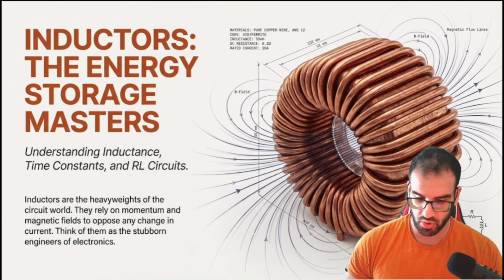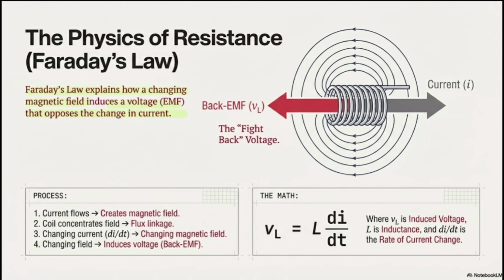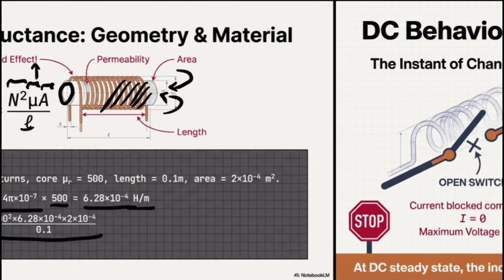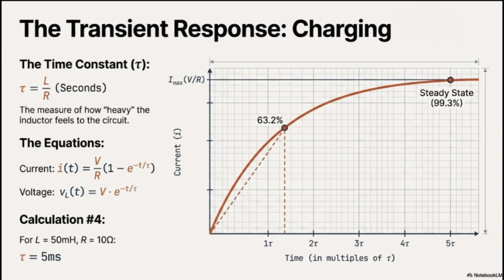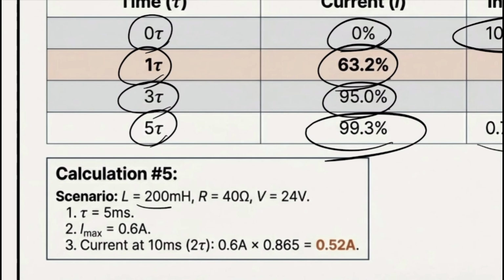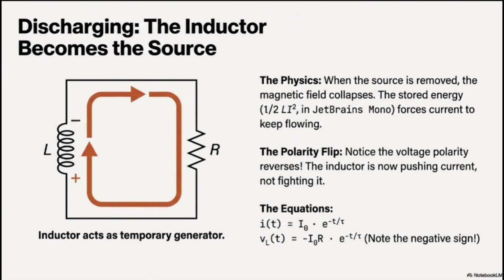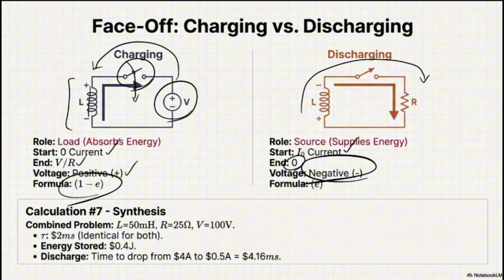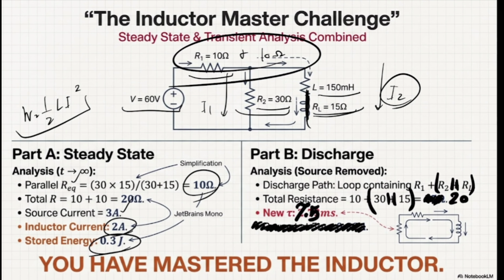Inductors Explained The Stubborn Component That Controls Every Circuit RL Circuits Mastered!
⚡ What if one coil of wire could FIGHT BACK against electricity? Inductors are the most misunderstood components in electronics — and once you get them, circuits will never look the same again.
In this video, we break down EVERYTHING:
🔁 How Faraday's Law creates that mysterious "back-EMF"
📐 How to calculate inductance using geometry
⏱️ Time constants, charging curves & the 5τ rule
🔋 Energy storage formula (W = ½LI²)
📉 Discharge decay — when the inductor BECOMES the power source
🔗 Series-parallel RL circuit analysis like a pro
Whether you're a student, hobbyist, or engineer brushing up — this is the only inductor video you'll ever need.
👊 By the end, you'll have mastered steady-state AND transient analysis.

00:10 - Inductors store energy in a magnetic field, distinct from capacitors.
02:09 - Inductors resist changes in current, explained by Faraday's Law.
06:00 - Inductor permeability is enhanced using specialized cores for better circuit performance.
07:57 - Inductors act as open circuits initially and short circuits at steady state.
11:45 - Inductors oppose changes in current until fully charged.
13:41 - Calculating current and voltage in an RL circuit over time.
17:37 - Inductors control current through time constants in RL circuits.
19:24 - Inductors influence current and voltage behavior in RL circuits.
22:44 - Understanding inductor current, energy storage, and discharge behavior